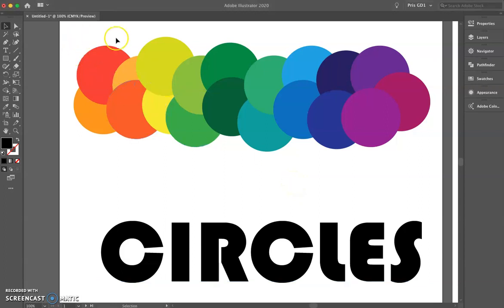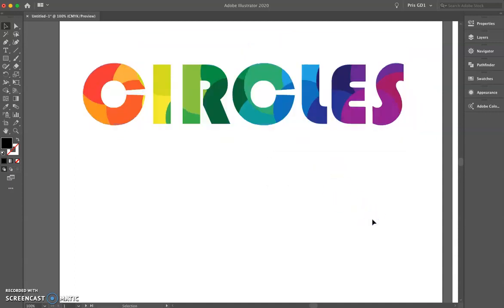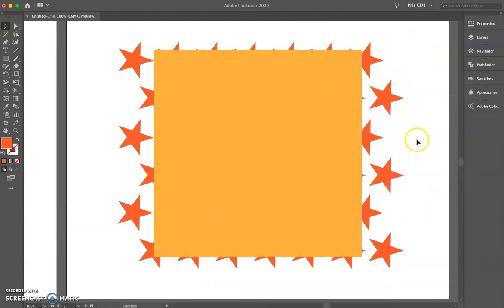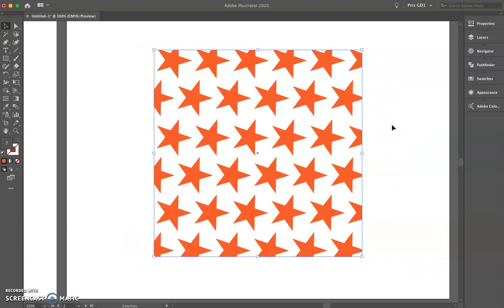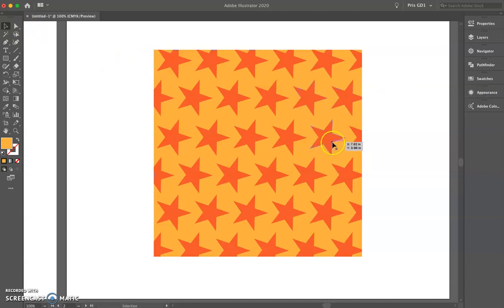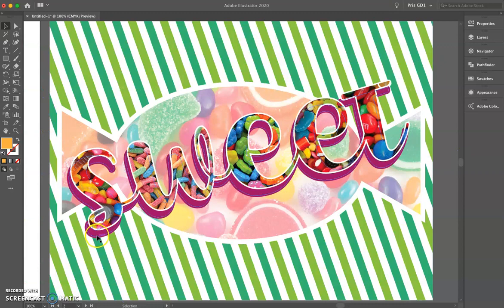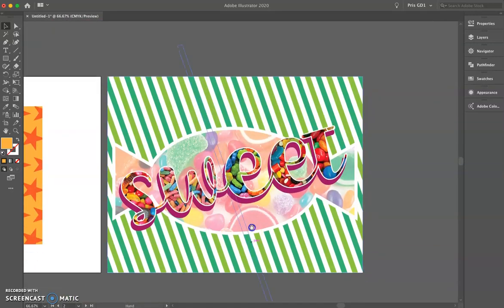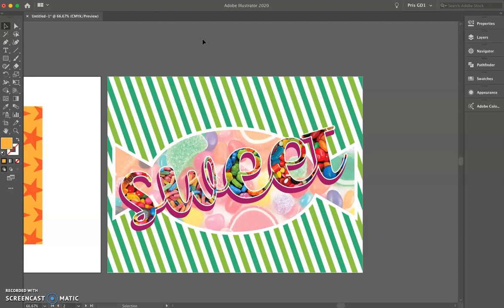Clipping Masks in Adobe Illustrator - Shapes